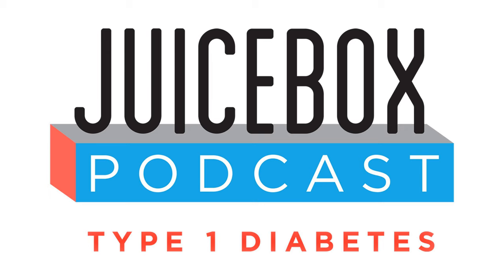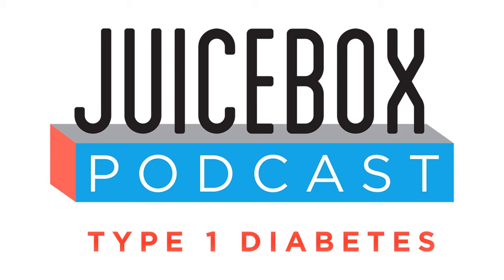#821 The Math Behind Setting Insulin to Carb Ratio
Scott and Jenny break down the math behind setting your insulin to carb ratio. I really wanted to call this the GOZINTAs of ICR.

 Try delicious AG1 from Athletic Greens

 Get the Gvoke HypoPen

 CONTOUR NEXTONE smart meter and CONTOUR DIABETES app

 Learn about the Dexcom G6 and G7 CGM

 Go tubeless with Omnipod 5 or Omnipod DASH

 Learn about Touched By Type 1

 Take the T1DExchange survey

 My type 1 diabetes parenting blog Arden's Day

 Read my award winning memoir: Life Is Short, Laundry Is Eternal: Confessions of a Stay-At-Home Dad

 If the podcast has helped you to live better with type 1 please tell someone else how to find the show and consider leaving a rating and review on iTunes. Thank you! Arden's Day and The Juicebox Podcast are not charitable organizations.